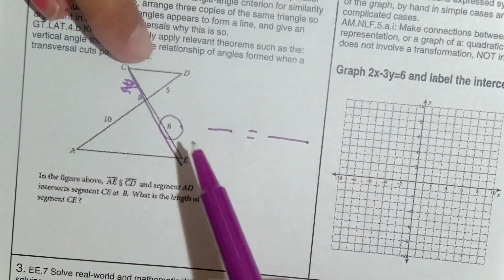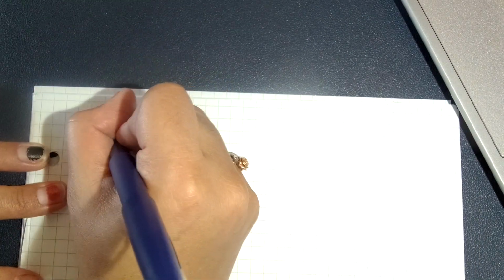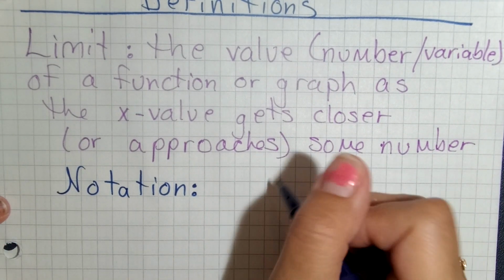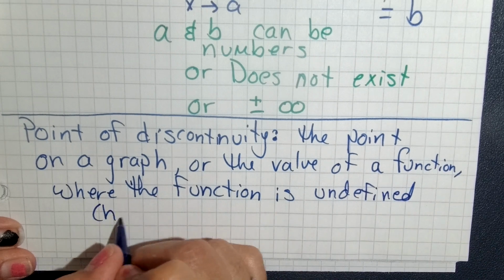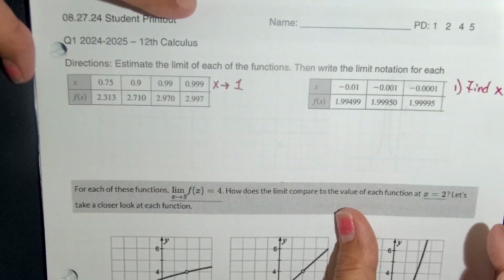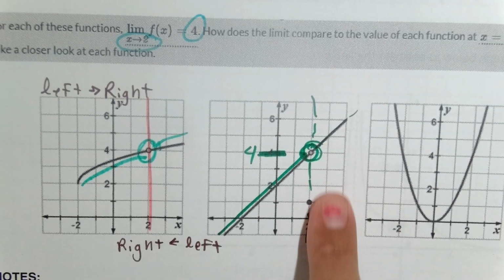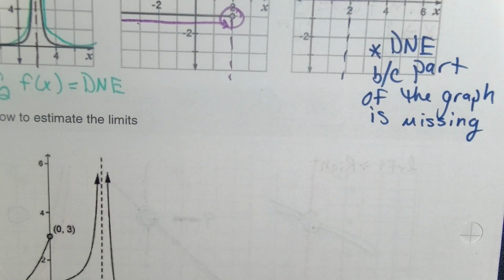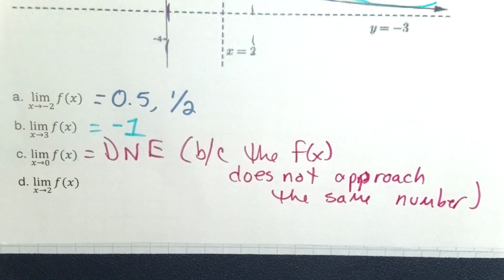08.27.24 1st Period Calc